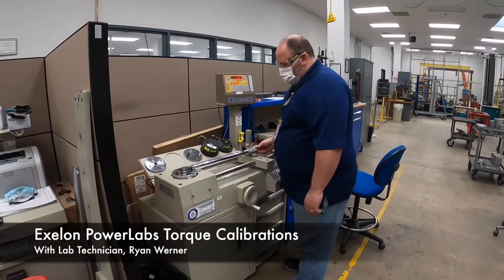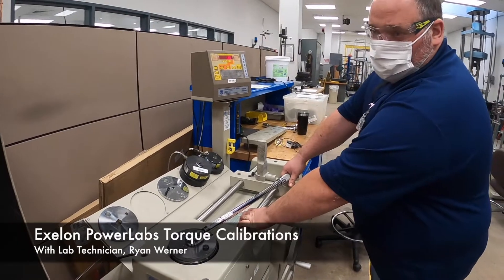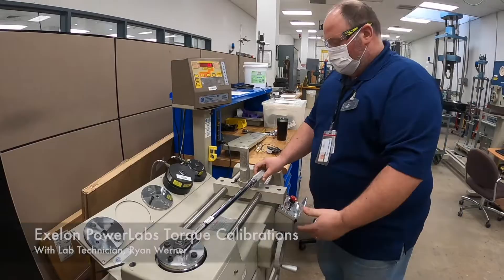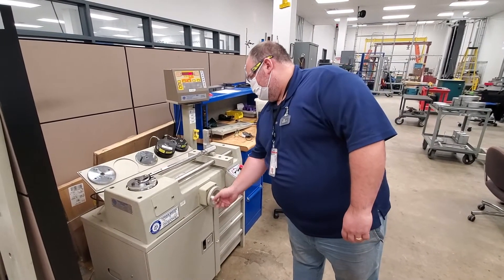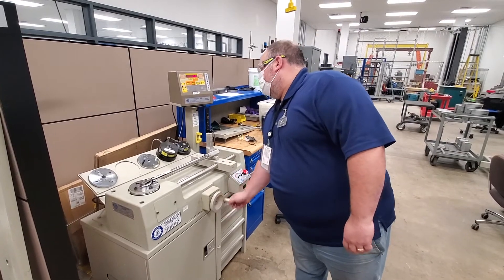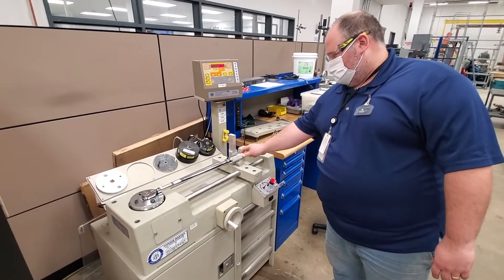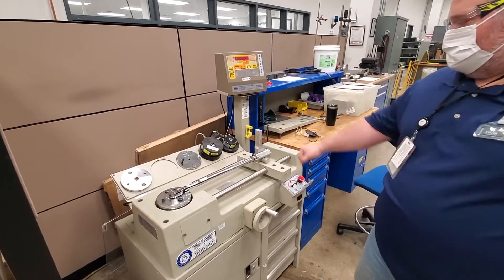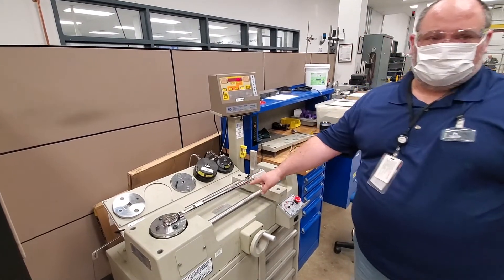Exelon PowerLabs Torque Wrench Calibrations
All torque-type equipment requires calibration services due to the demanding nature of how they are utilized. Each type of torque wrench, whether it is click, dial, hydraulic or powered, has unique load application features that must be routinely addressed.

Watch as lab technician, Ryan Werner, demonstrates how Exelon PowerLabs calibrates click-type wrenches.